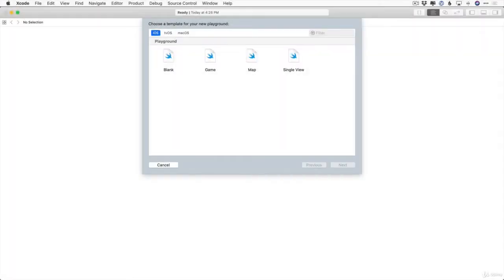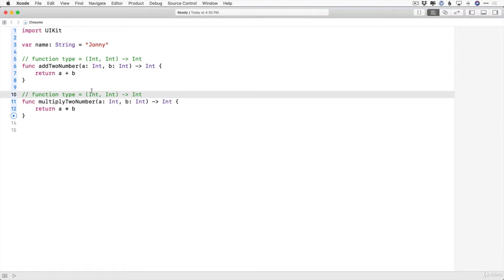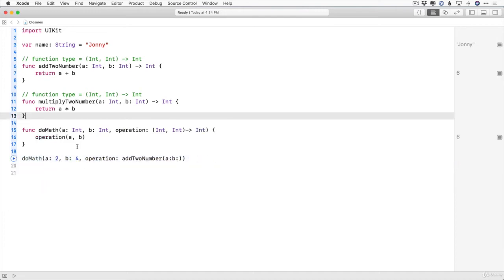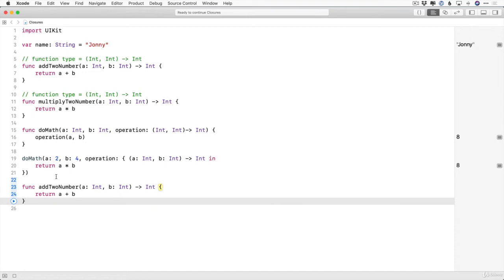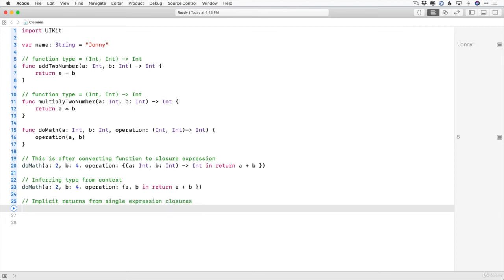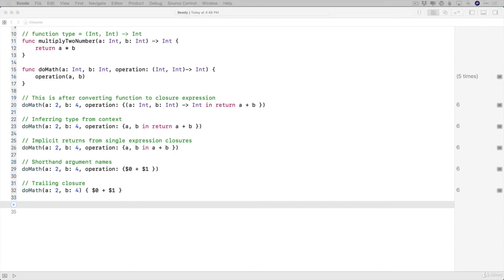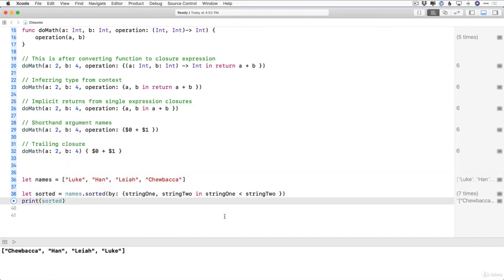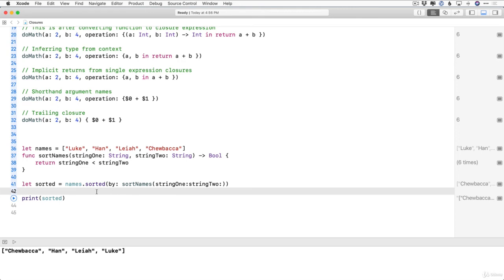11 Swift Closures